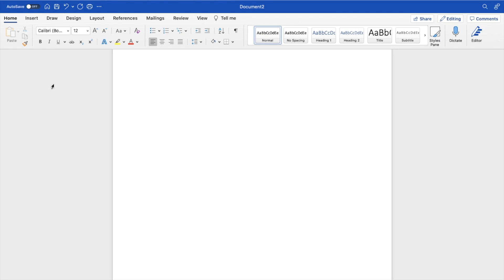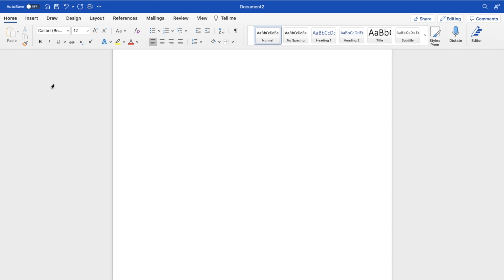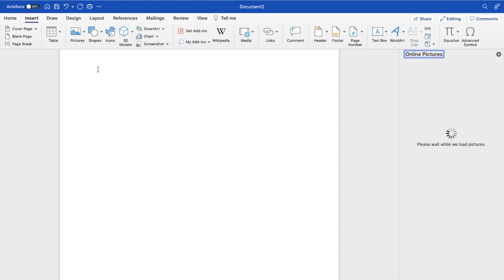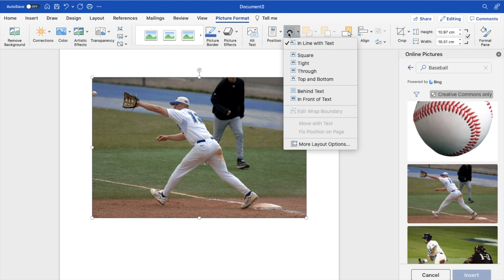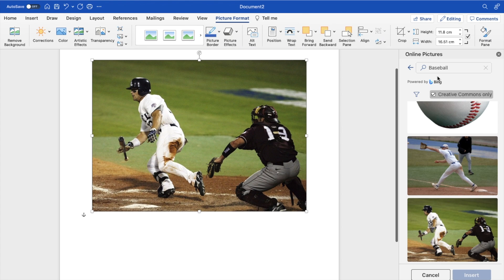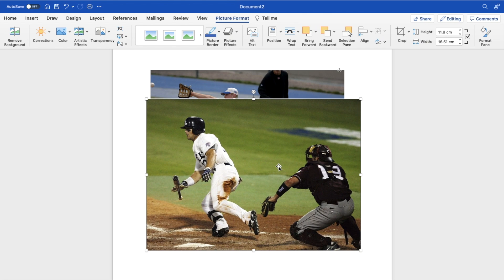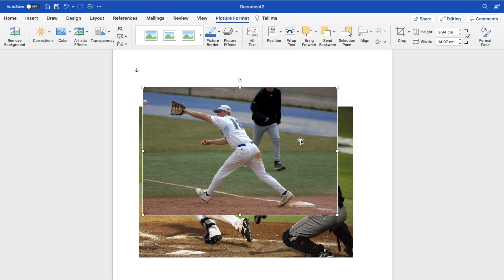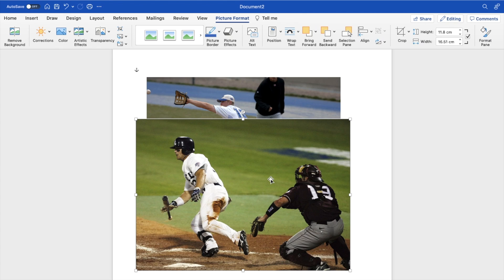How To Send An Image To The Back In Microsoft Word | Step By Step Guide - Microsoft Word Tutorial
Efficiently manage the layering of visuals in your documents by learning how to send an image to the back in Microsoft Word. This tutorial provides clear instructions on reordering images behind text or other objects, essential for creating balanced, professional layouts. Perfect for designers and professionals working with complex document structures, this feature ensures that your primary content takes precedence while maintaining a visually appealing background. Master this technique to enhance document aesthetics and functionality.

Rearranging Layers in Microsoft Word Documents, Setting Background Images in Word, Techniques for Sending Images to the Back, Managing Visual Hierarchy in Word Layouts, Creating Aesthetic Backgrounds with Word Images